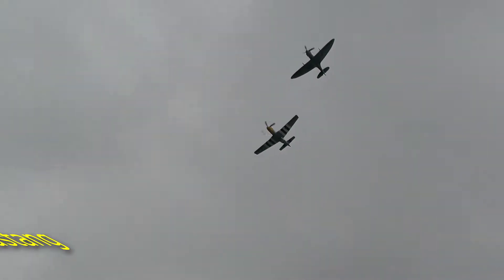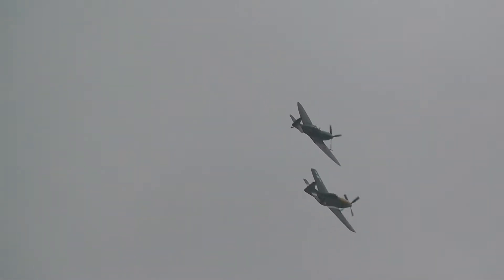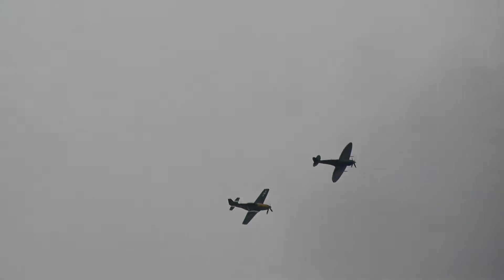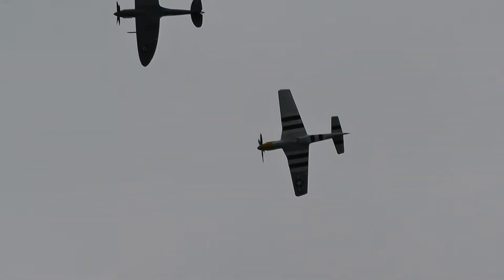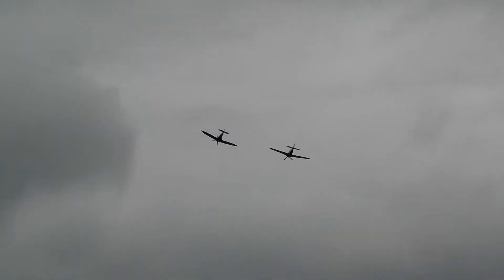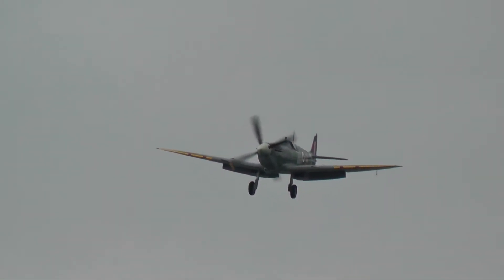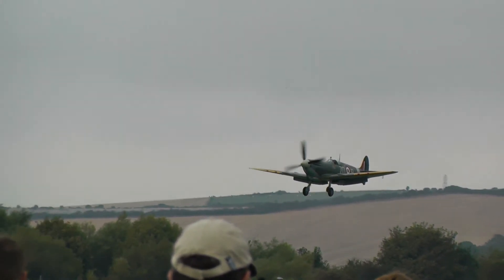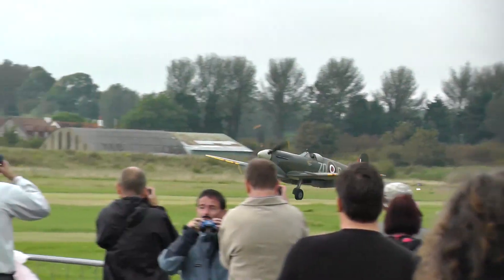Spitfire & Mustang Duo - Shoreham Airshow 2012 (12/16)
Hallo there old bean!
What a rather spiffing day we had at the shoreham airshow 2012 2nd September. what! what!
Shame about the poor weather but it still was a great show.
Flying is the Spitfire and Mustang Duo
Take care and chocks away.
Glenn ( Group leader )